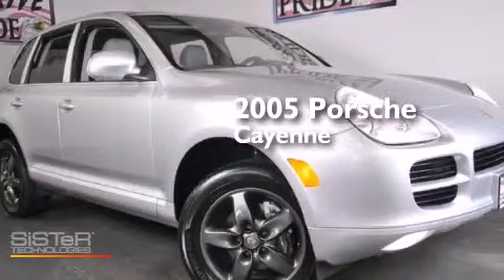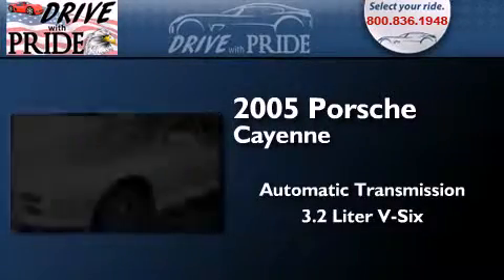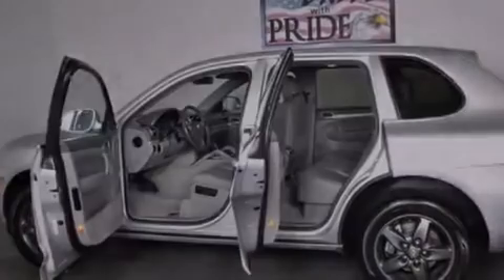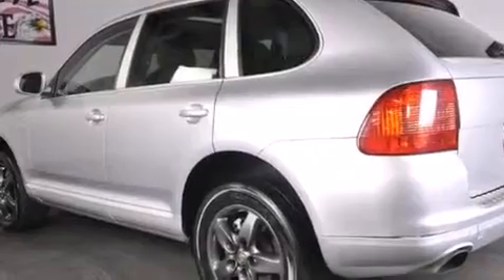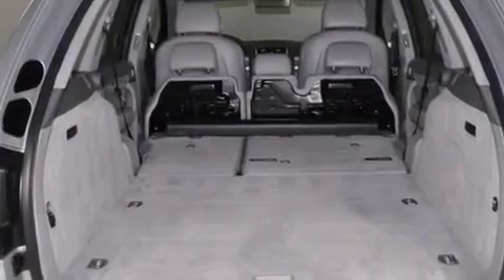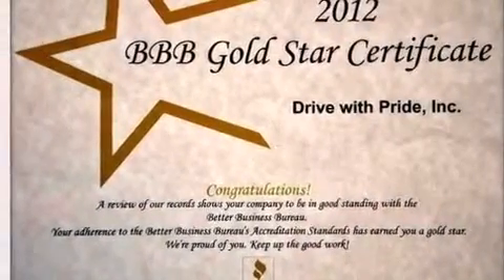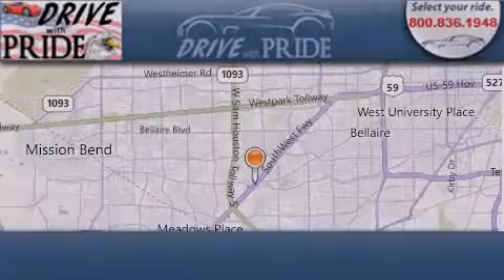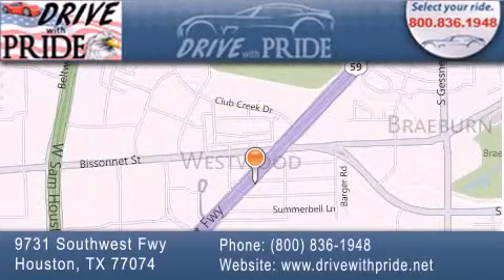2005 Porsche Cayenne Houston TX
0:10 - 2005 Porsche Cayenne Houston TX
0:20 - We have been honored to serve the Houston TX area , we promise that your experience at our dealership will exceed your expectations !
0:45 - Year : 2005 Make : Porsche Model : Cayenne Engine : 3.2L DOHC SMPI 24-valve V6 engine Trans . : Automatic Exterior : Silver Miles : 80,862 Interior : Gray Stock : 821E5173 Drive With Pride (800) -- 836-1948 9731 Southwest Freeway Houston , TX 77074